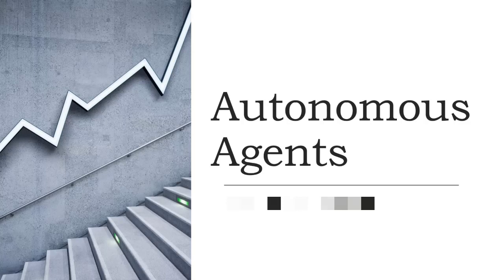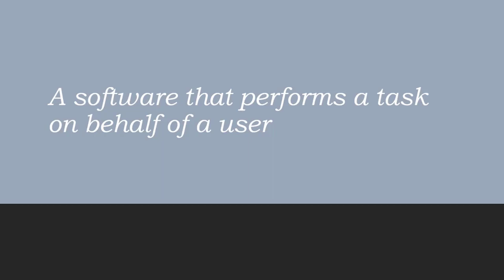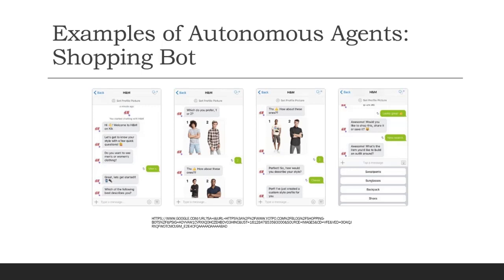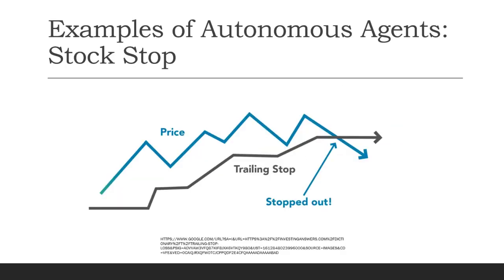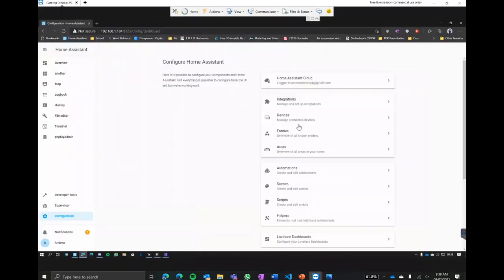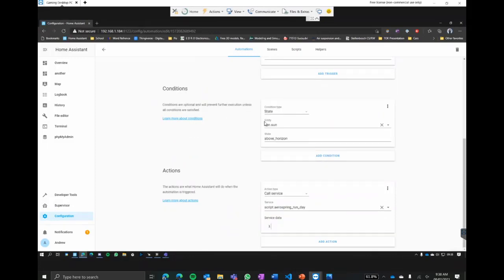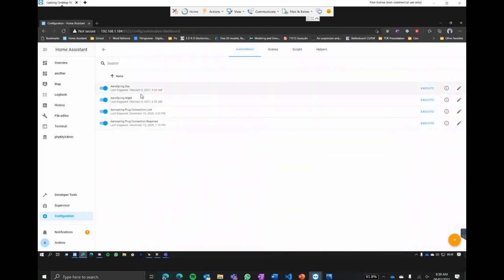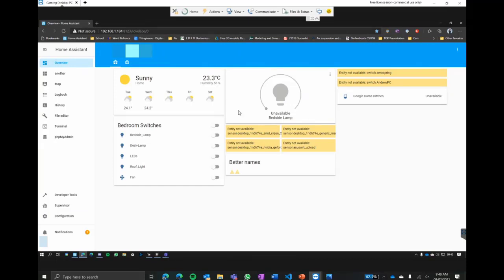Topic 7. 7.1.8 IB CS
Outline the role of autonomous agents acting within a larger system